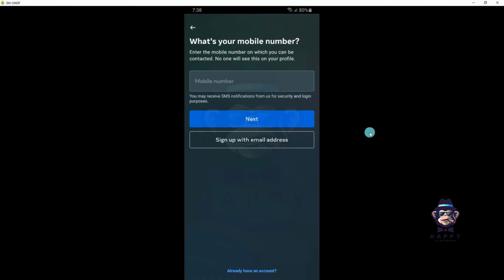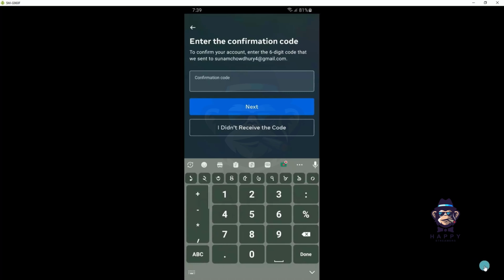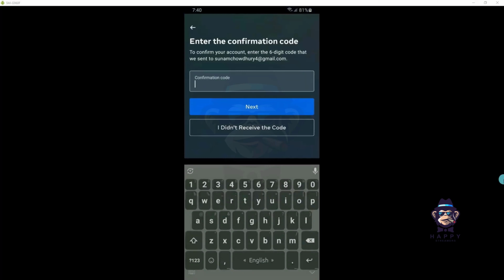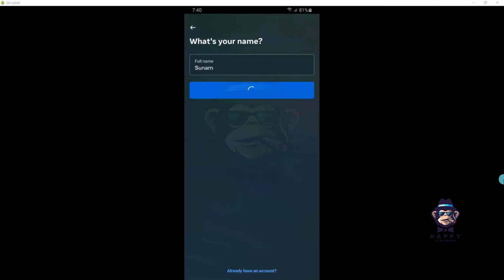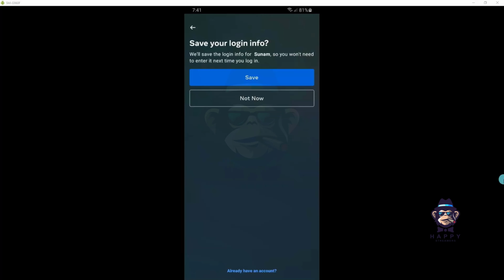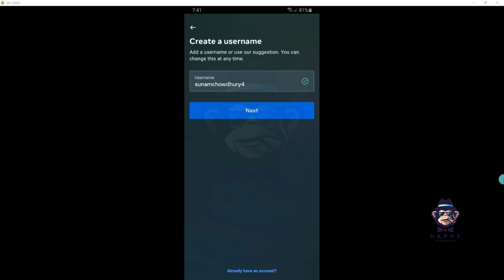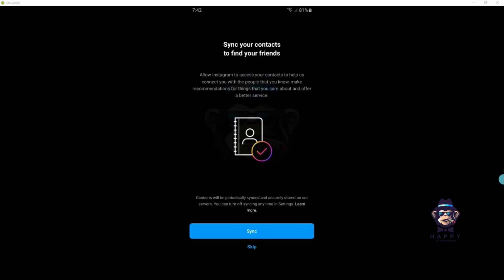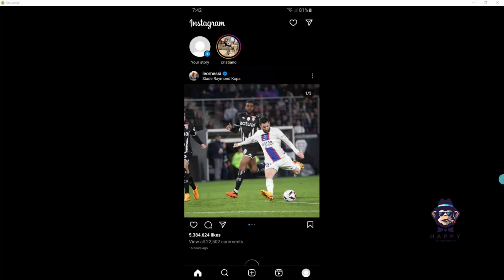How to Create an Account on Instagram | Step-by-Step Guide 2025 [New Method]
In this tutorial, we will show you how to create an account on Instagram, the popular social media platform. Instagram is a great way to connect with friends, family, and the wider community through sharing photos and videos. Whether you're new to Instagram or just need a refresher, this step-by-step guide will help you get started.

In this video, we'll cover everything you need to know to create your Instagram account. We'll walk you through the process of signing up, setting up your profile, and adjusting your privacy settings. We'll also provide some tips on choosing a username, selecting a profile picture, and writing a captivating bio to make your account stand out.

Creating an Instagram account is quick and easy, and we'll guide you through each step. Follow along with our tutorial and start sharing your moments with the world on Instagram today!